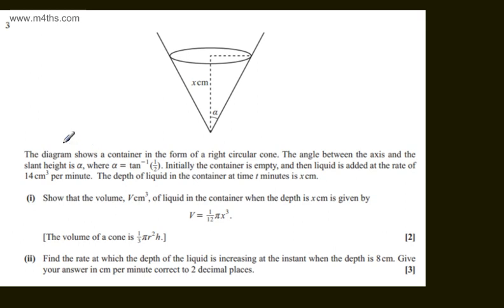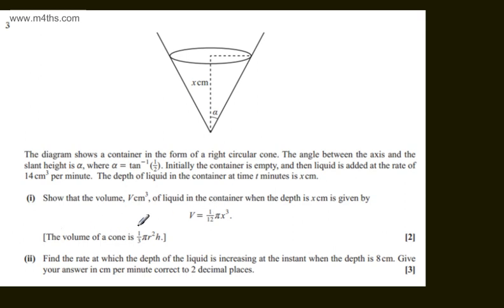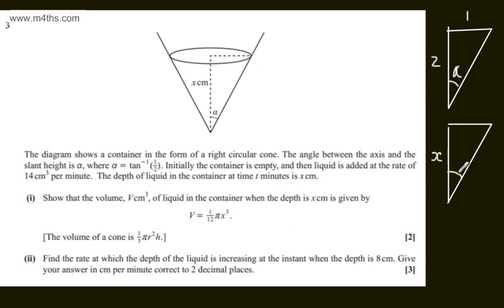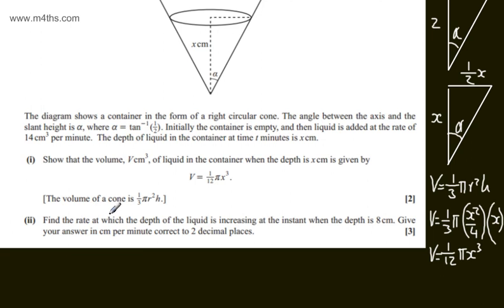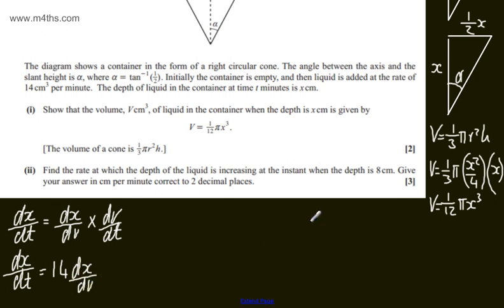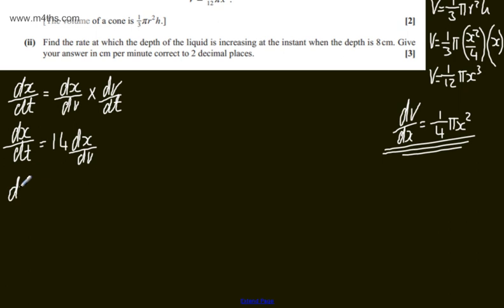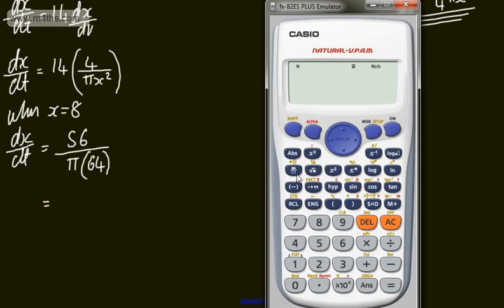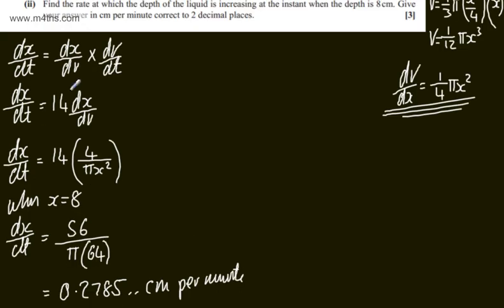q3 Core 3 C3 OCR June 2013 A2 Past maths paper Exam mathematics solutions